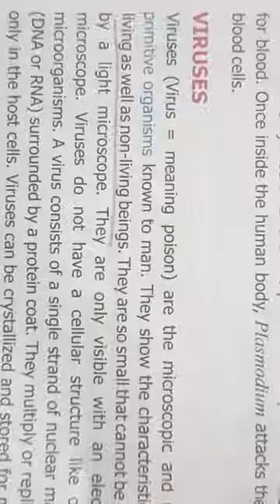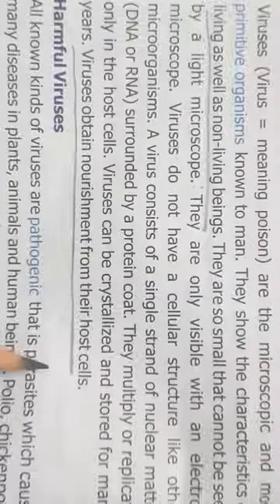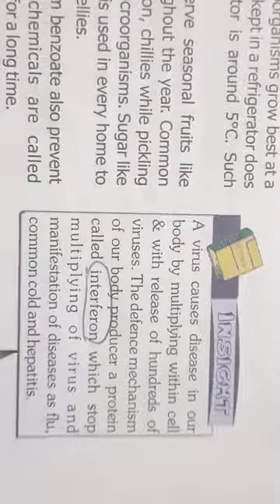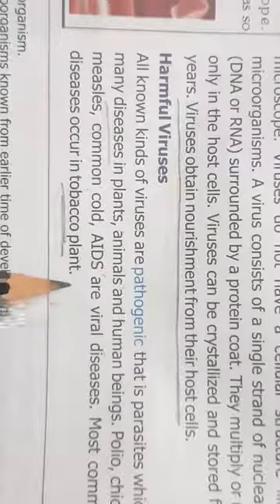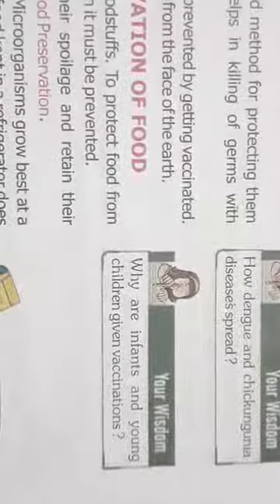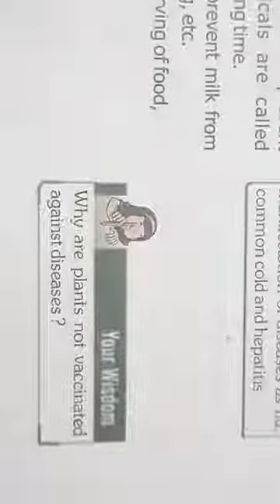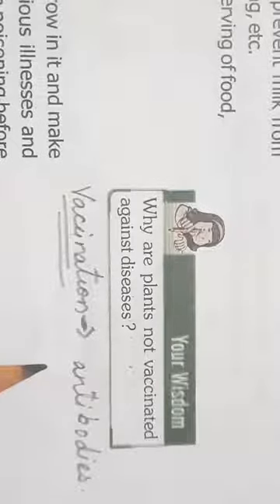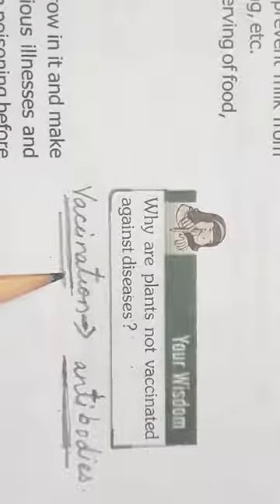CLASS-8, SCIENCE ,L-2, TOPIC-6